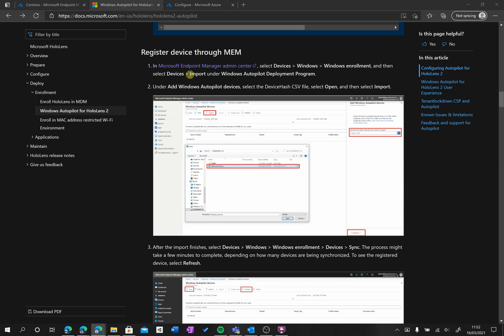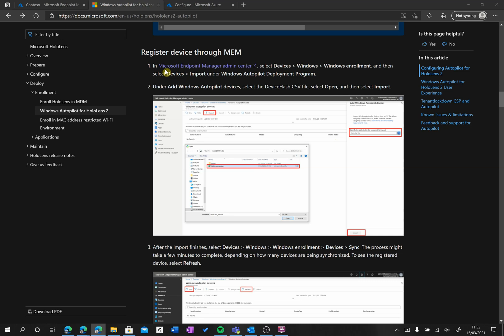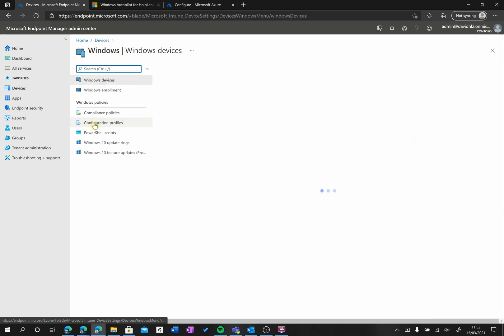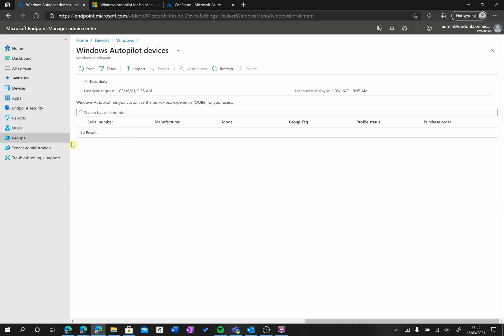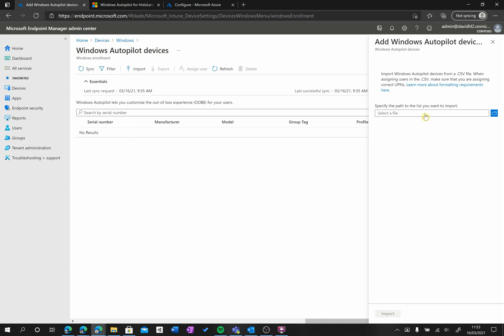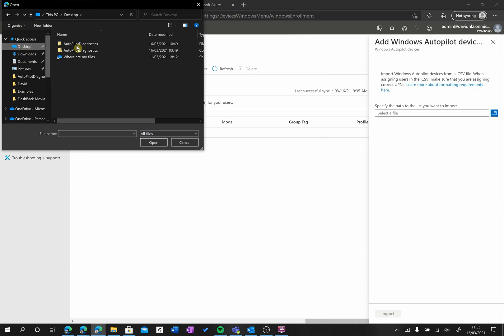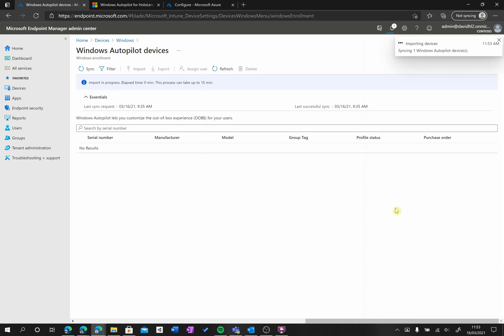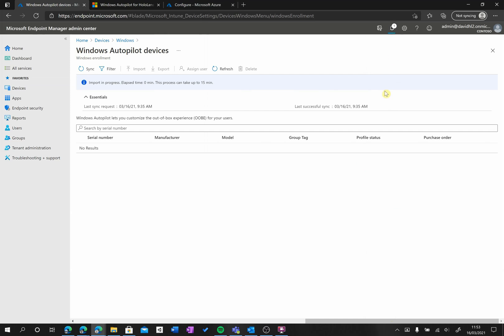Autopilot Video 3.2 Importing Device in Intune (Manually)